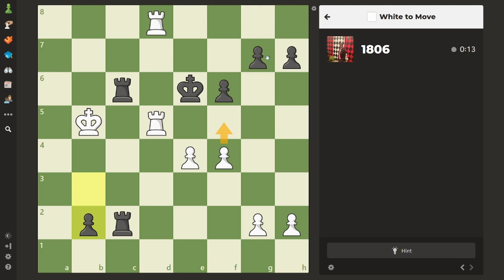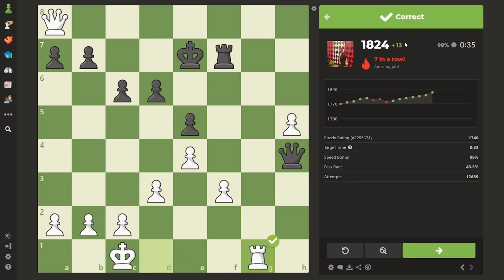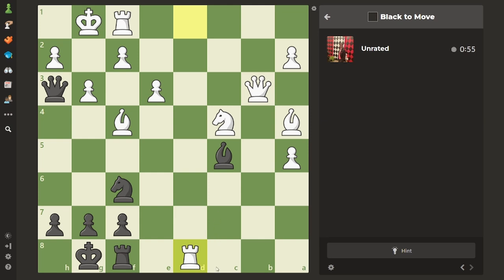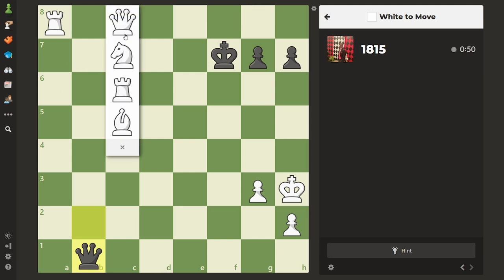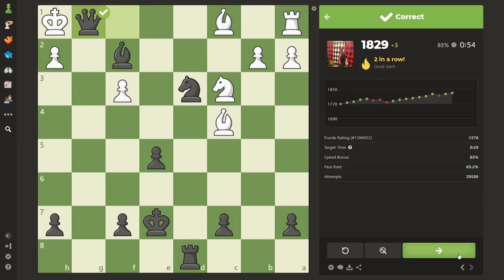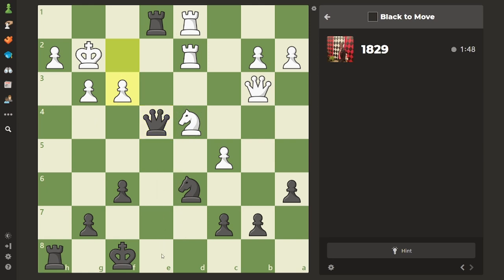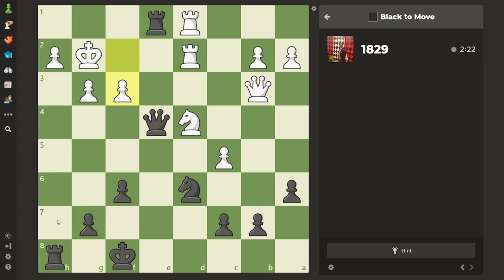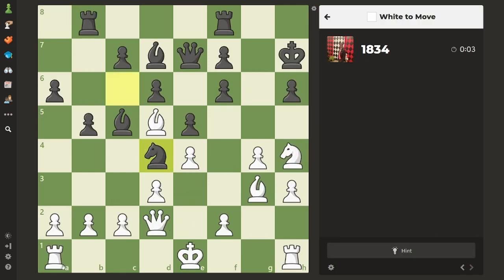Boring chess puzzles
Look forward to board game episodes on Tuesdays!🎉

Other Uploads:
• Discord Games (such as mini-golf) - Mondays
• Minecraft Hardcore - Wednesdays & Saturdays
• Minecraft Servers - Thursdays & Sundays
• Castmann Original Minecraft Mini-games - Fridays